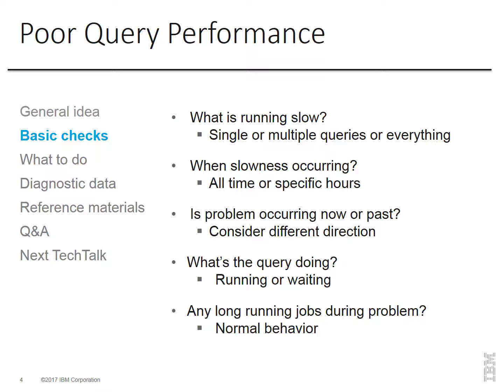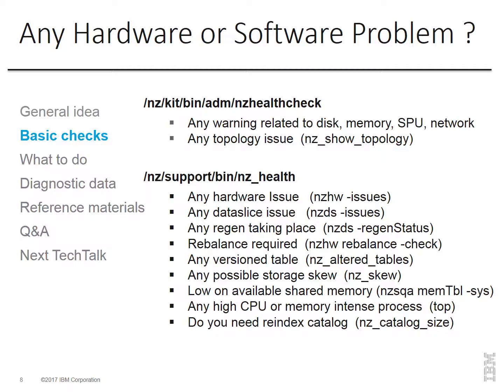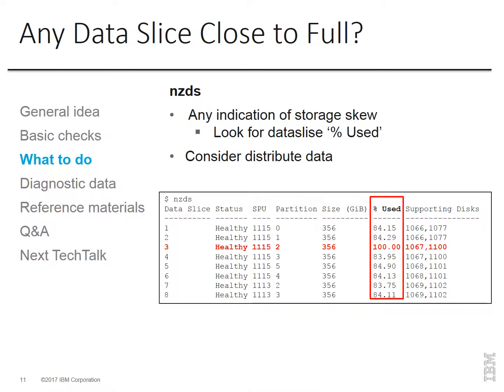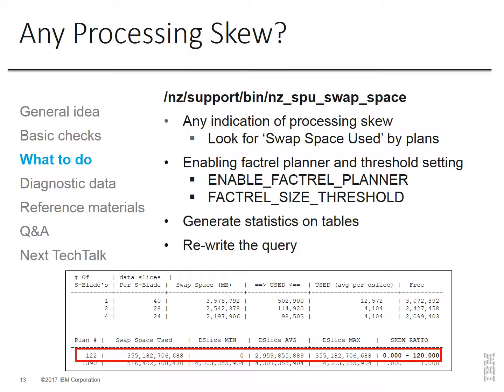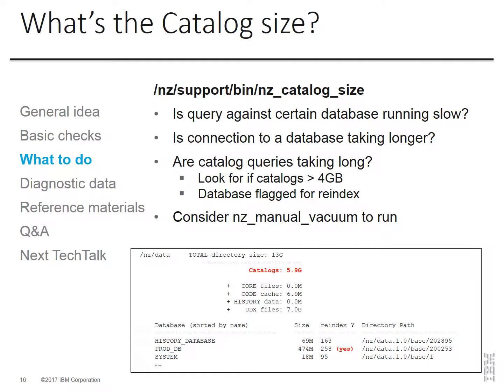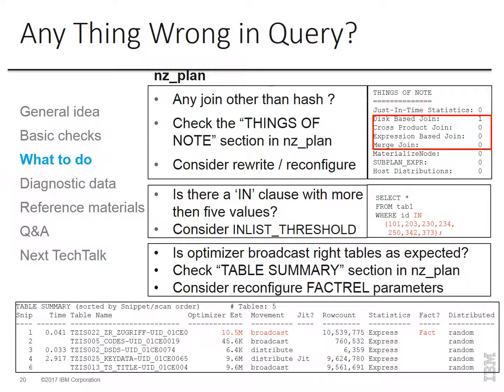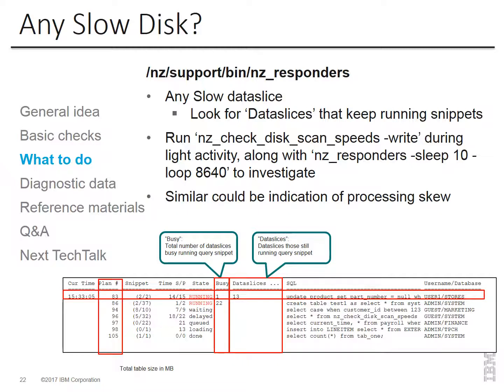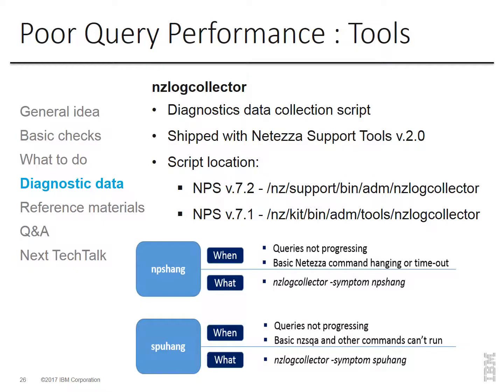Poor Query Performance - Where to start ?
This video describes some key strategies to help identify query performance issues with Netezza system.